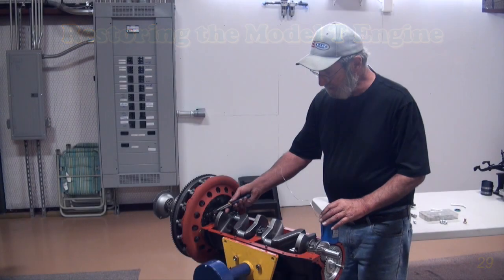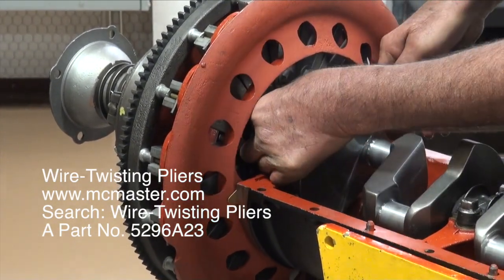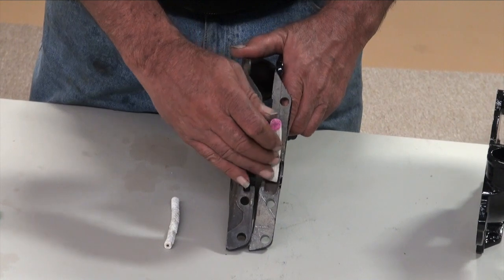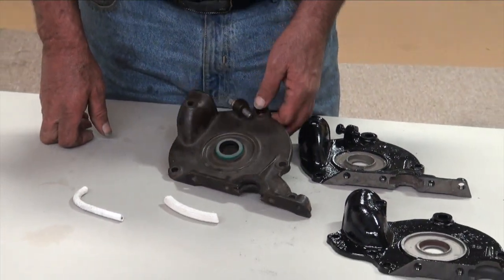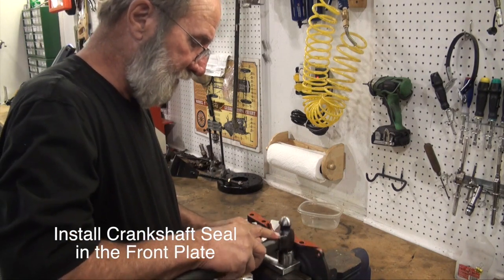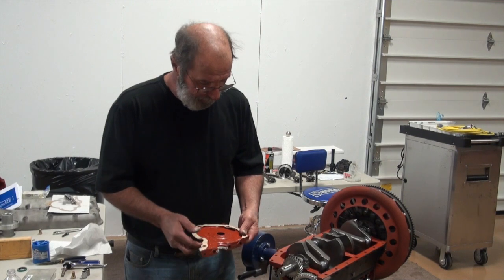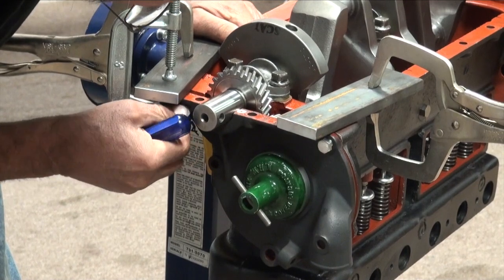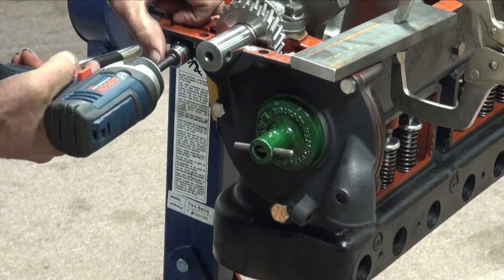Engine 29 Safety Wire Crankshaft to Flywheel Assembly and Install Front Plate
Model T Safety Wire Crankshaft to Flywheel Assembly and Install Front Plate